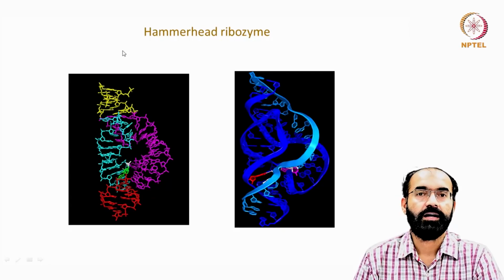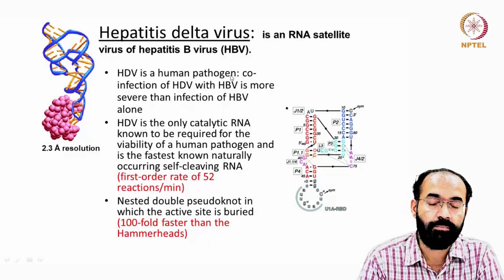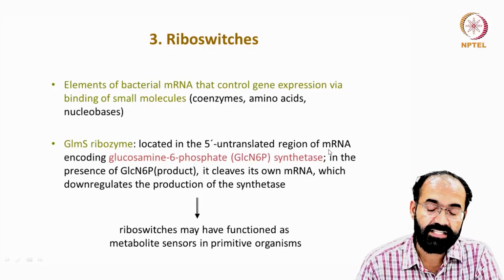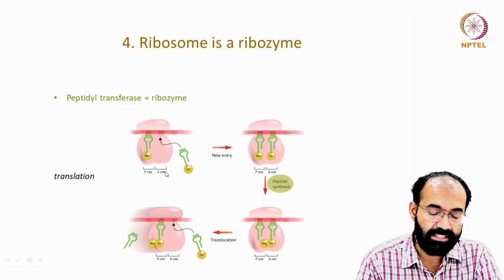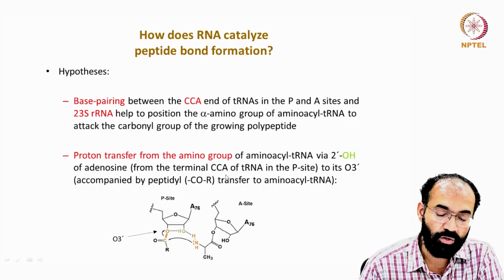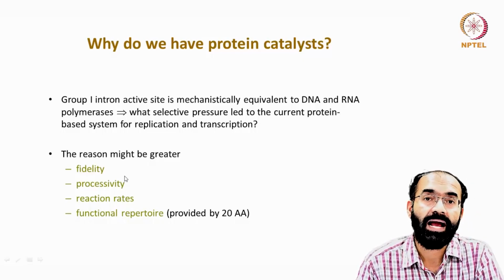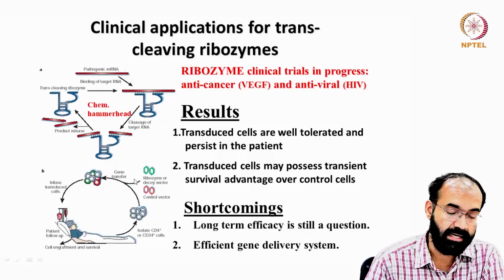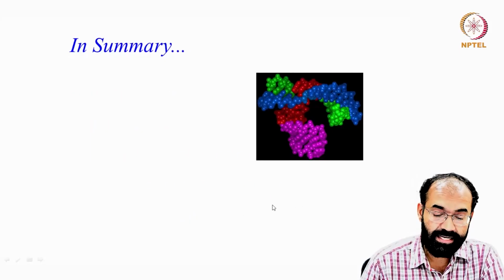RNA as Enzymes: The Present and Future